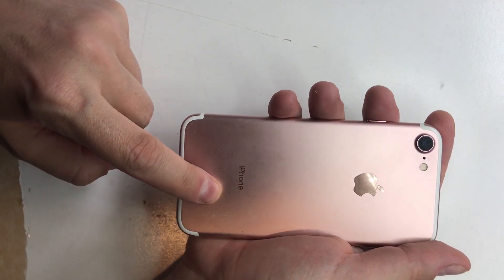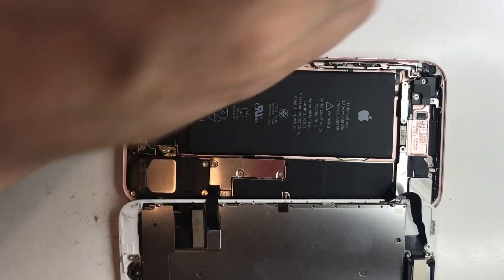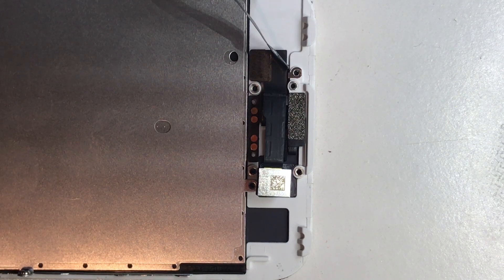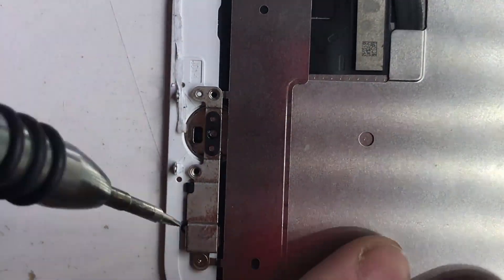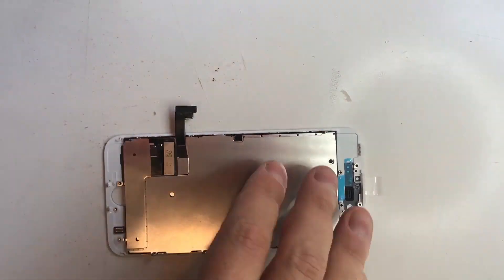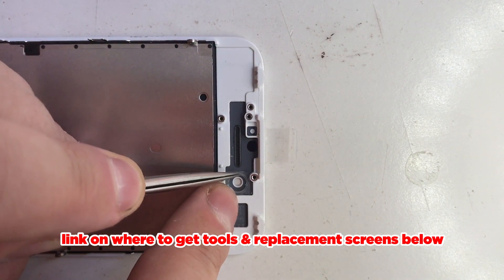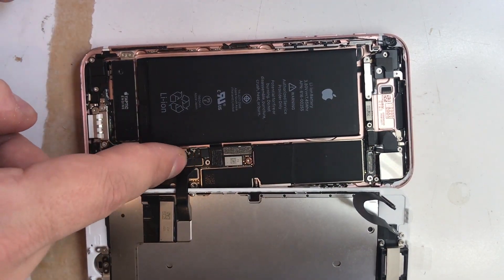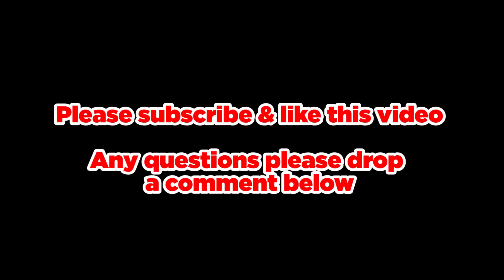iPhone 7 Screen Replacement. Under $35. Full guide.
iPhone 7 Replacement Screens
Repair Tools - make sure the toolkit has a Y000 screw driver

If you have had the situation of a broken or cracked iphone 7 screen I have helped with a repair tutorial on how to get it back online relatively cheaply.  Please note any third party repairs will void any manufacture warranty you have and also will no longer be waterproof.  Saying that, neither is an iPhone 7 with a smashed screen.